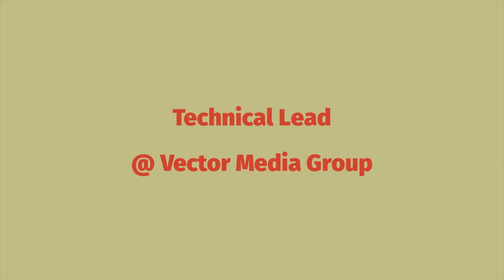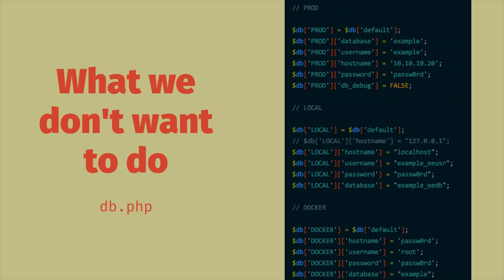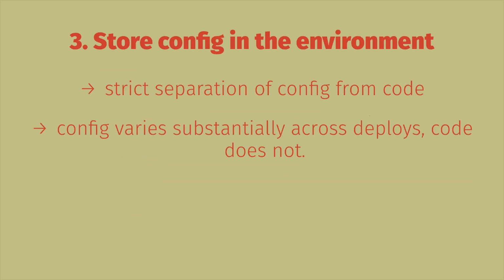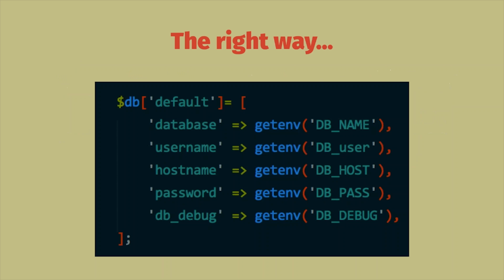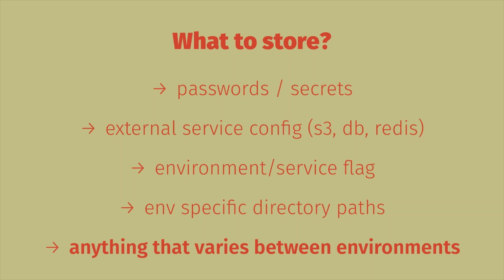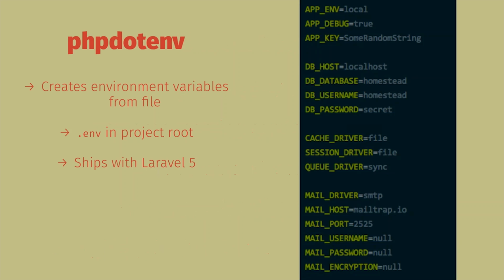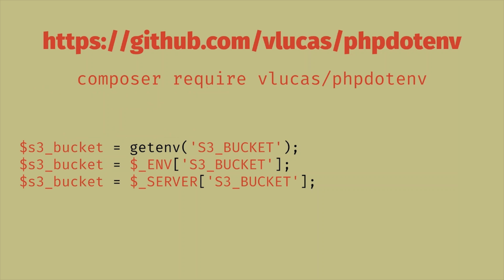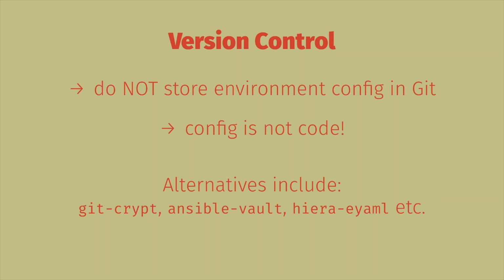Config is not code! How to use environment variables in PHP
Speaker: Ben Smith

You should be enforcing a total separation of config from code in your PHP applications. Learn how to utilize environment variables in your apps, including app bootstrapping, security for app secrets, deploying to remote environments, and more.